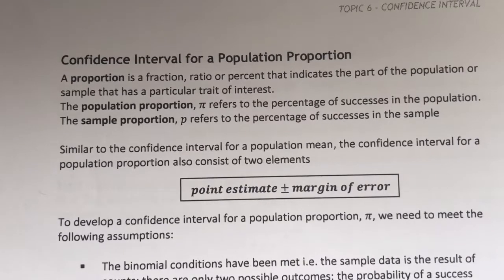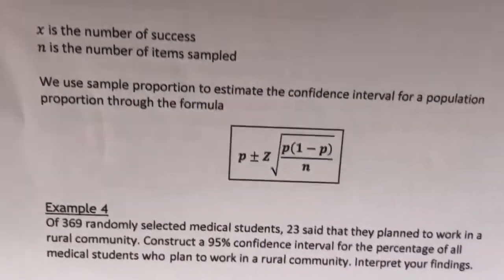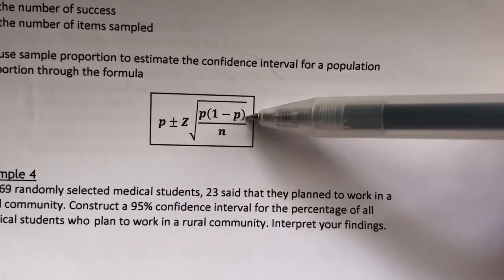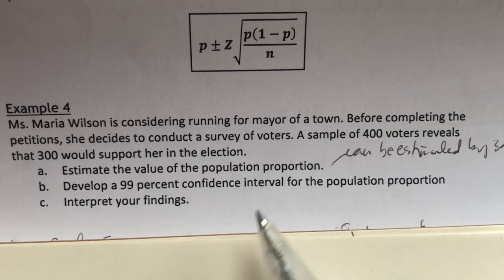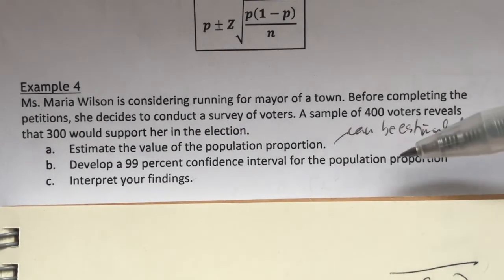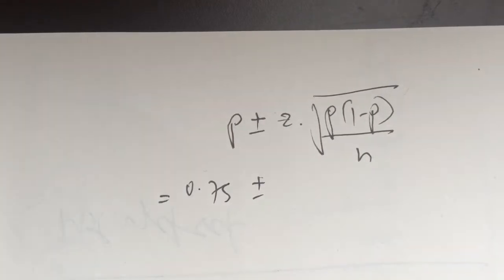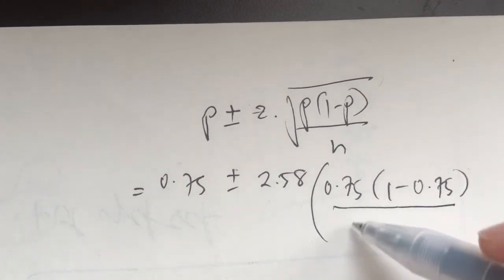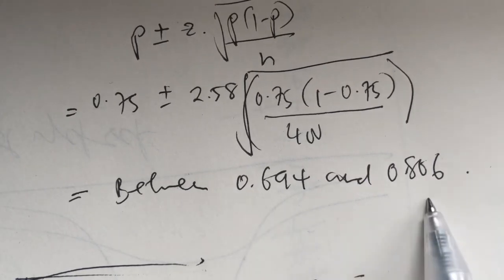21. Confidence Interval for Population Proportion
In this short video, we will look at how to construct the confidence interval for population proportion.
Topic 6: Confidence Interval